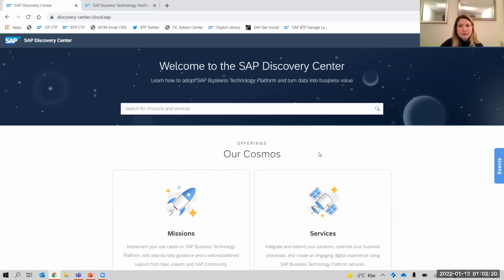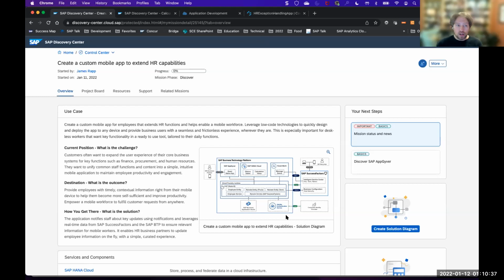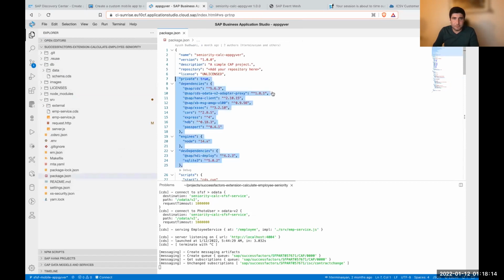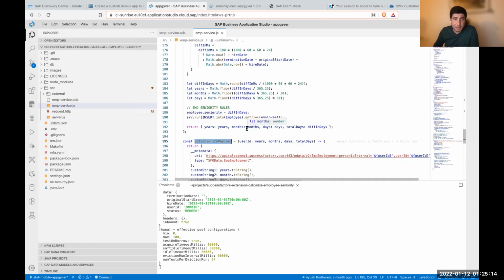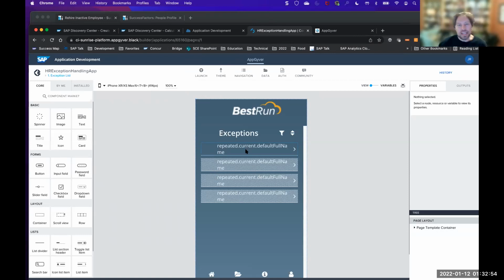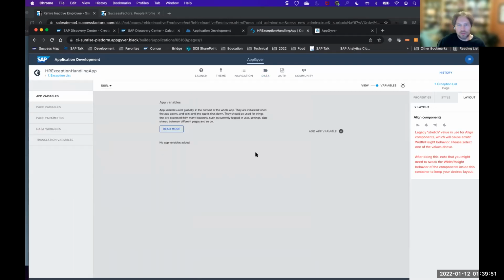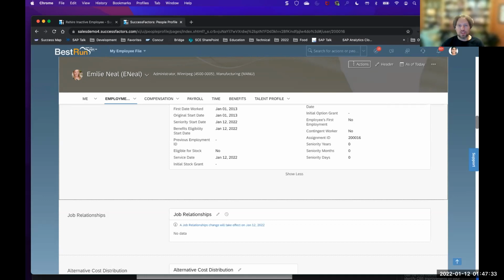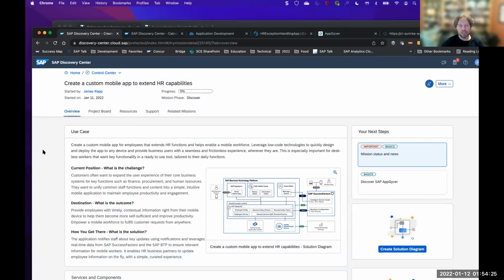SAP Garage 2022 Episode 1: Create a custom mobile app to extend HR capabilities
Create a custom mobile app for employees that extends HR functions and helps enable a mobile workforce. Leverage low-code technologies to quickly design and deploy the app to any device and provide business users with a seamless and frictionless experience, wherever they are. This is especially important for desk-less workers that want key functionality in a ready to use tool, tailored to their daily functions.